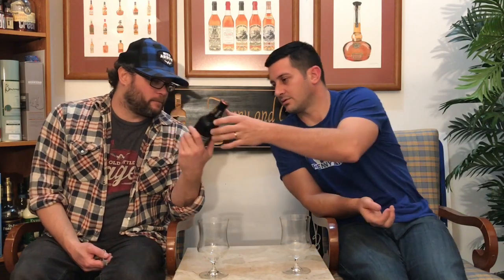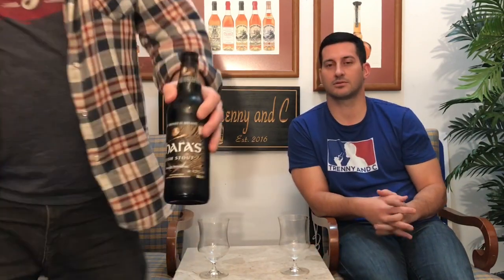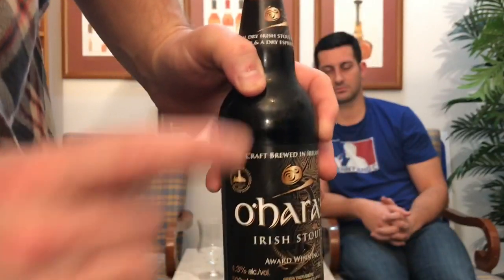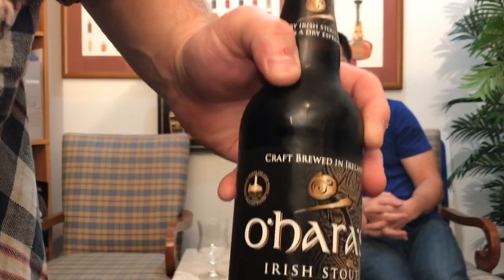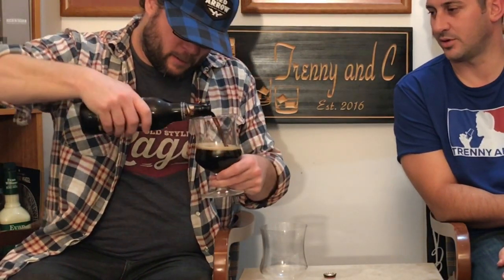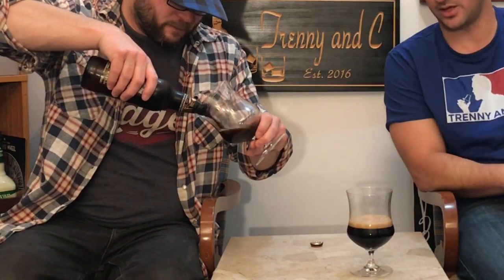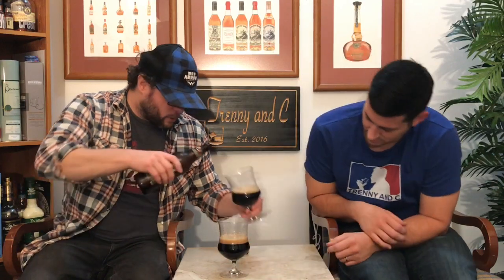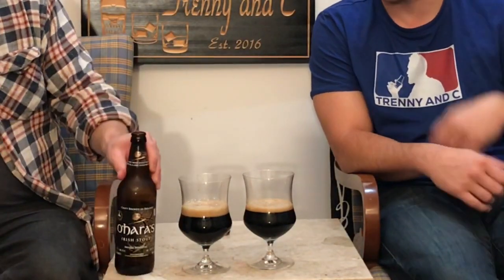Oharas Irish Stout Beer Review